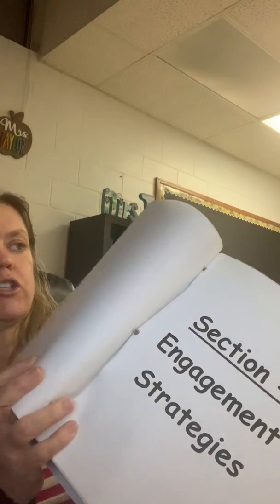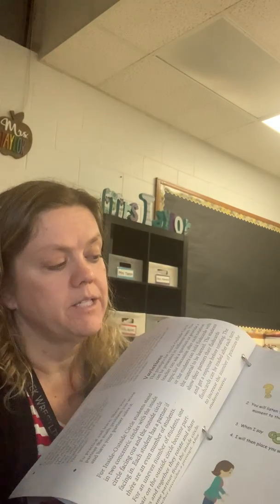Math portfolio PT. 1